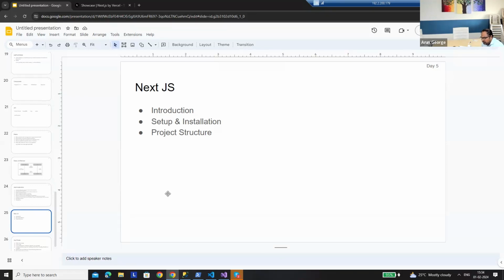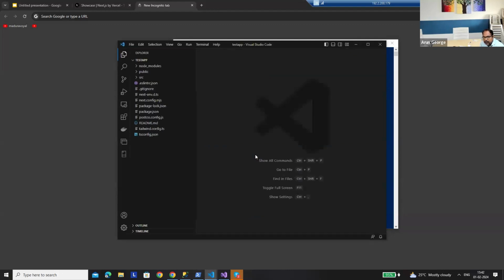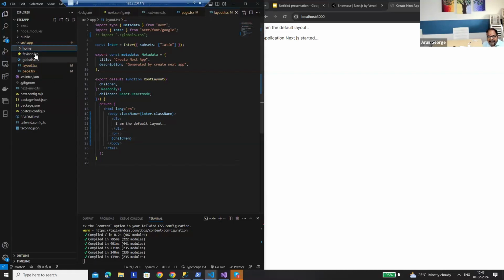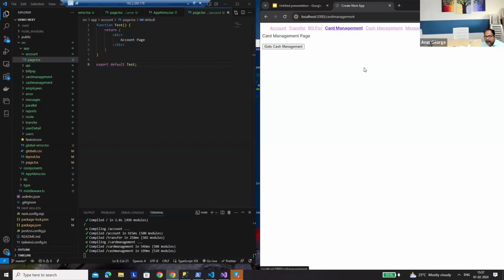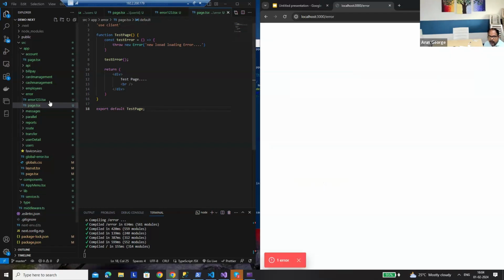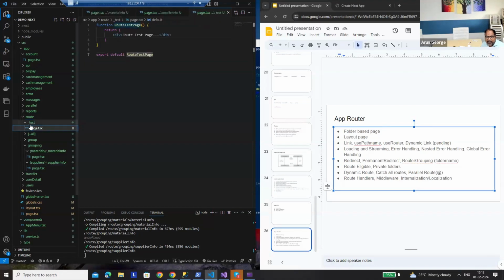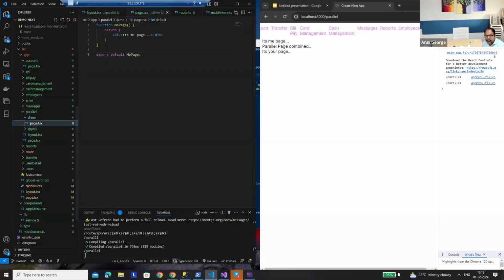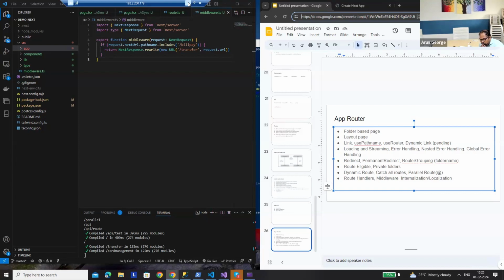React, Next.js Training - Session 3 | Sathik Ali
Welcome to Session 3 of our React and Next.js training series led by Sathik Ali.